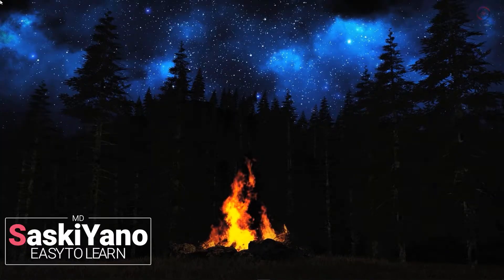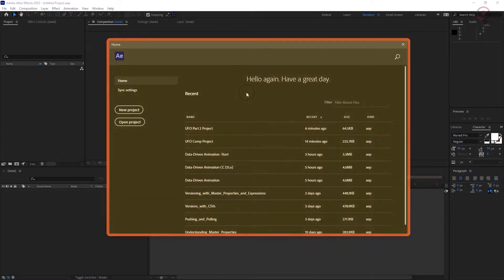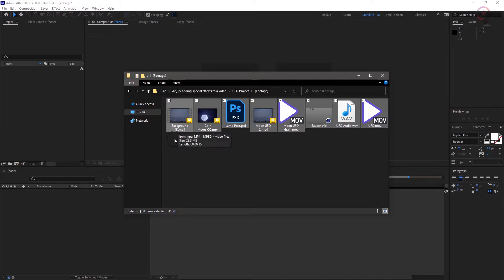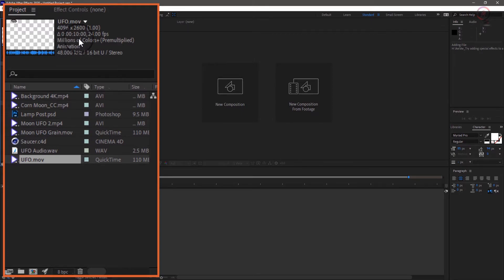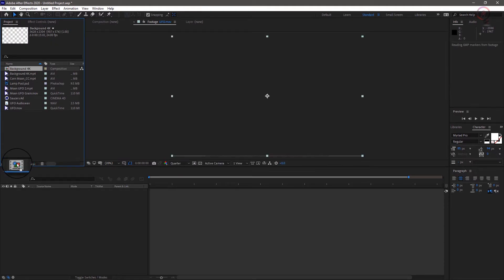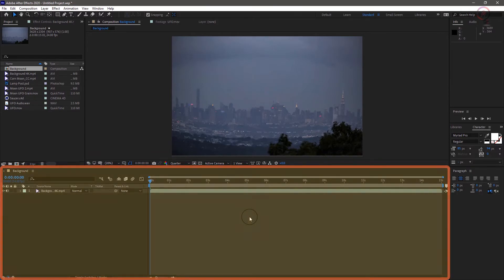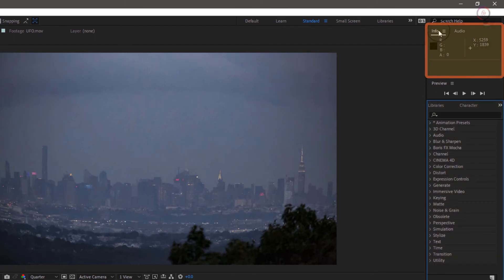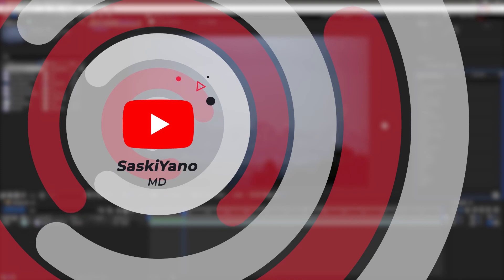Start a New Project in After Effects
Become familiar with the workspace and how to import footage and other assets you’ll use to create a new composition!